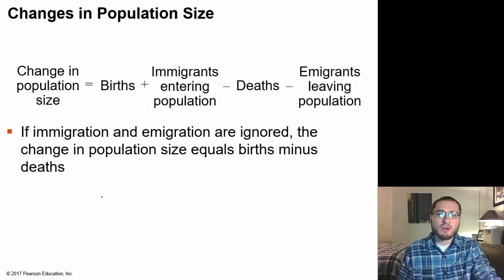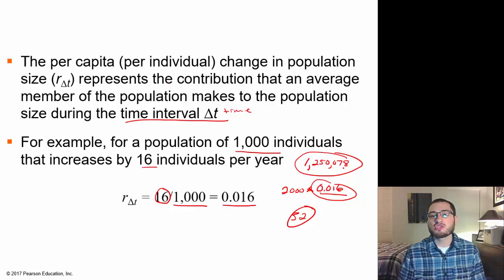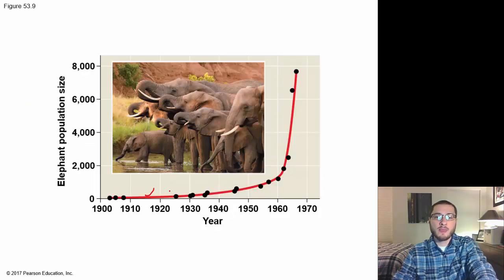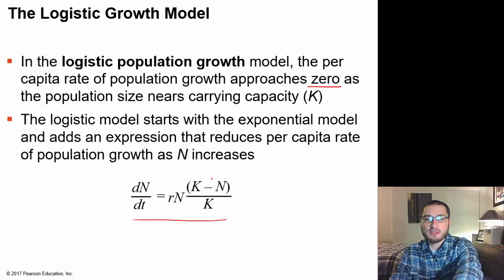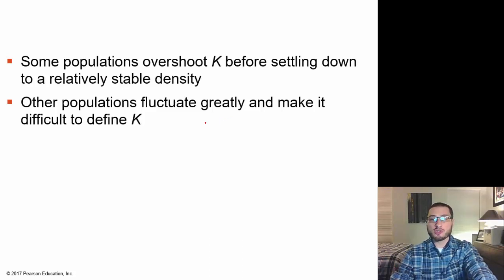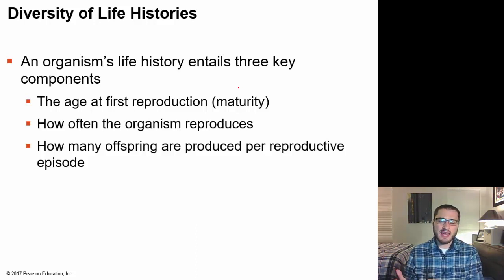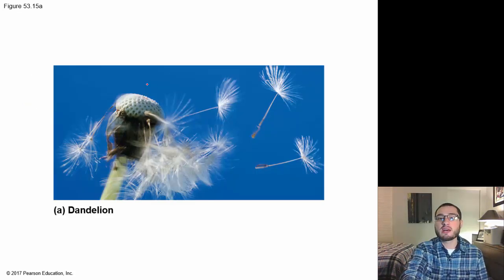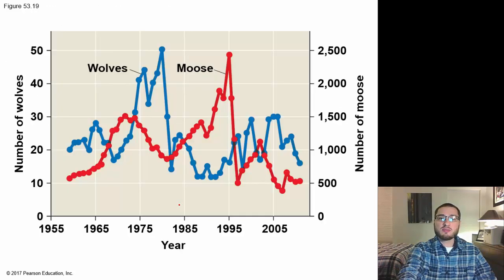General Biology II - Population Growth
Population Growth
General Biology II
Biology Minds